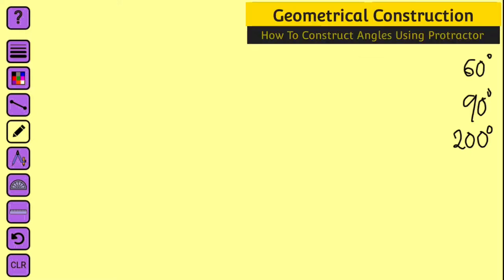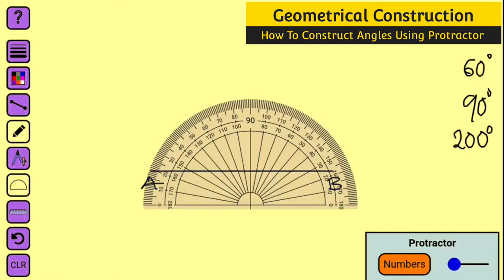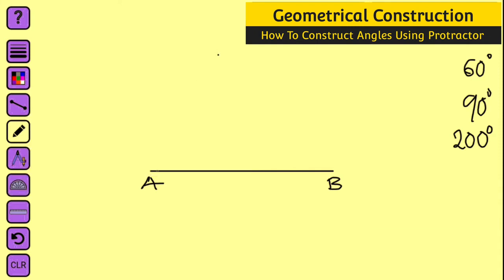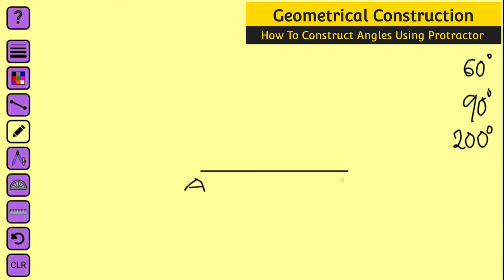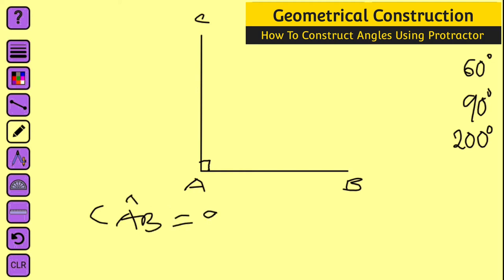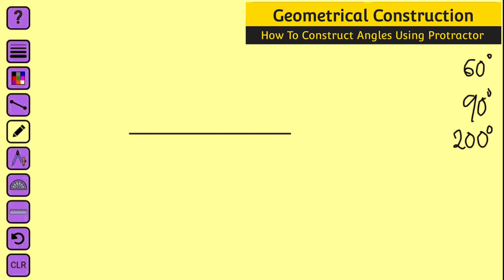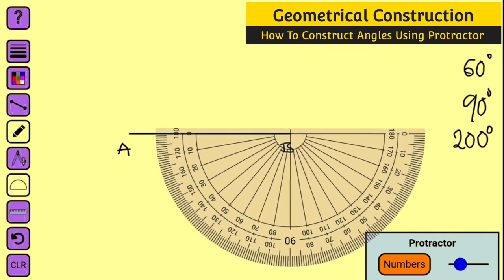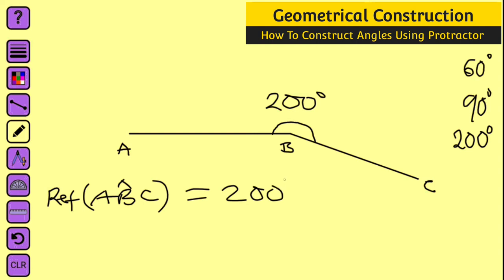How to construct angles using protractor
Constructing angles using a protractor involves a few simple steps. Here's a guide on how to do it:

Gather your materials: You'll need a protractor, a pencil, and a ruler or straightedge.

Draw a base line: Use your ruler or straightedge to draw a straight line. This will serve as the base for your angle.

Place the protractor: Position the protractor so that its center point aligns with the endpoint of your base line. Make sure the base line passes through the 0-degree mark on the protractor.

Align the baseline: Ensure that the baseline of the angle you want to construct aligns with the straight edge of the protractor.

Read the angle measurement: Look at the scale on the protractor and determine the angle measurement you wish to construct. The scale usually goes from 0 to 180 degrees or 0 to 360 degrees, depending on the type of protractor.

Mark the angle: Use your pencil to make a small dot or mark on the paper at the desired angle measurement on the protractor scale. This point will represent one of the rays of your angle.

Draw the other ray: With your pencil and ruler, draw a straight line starting from the endpoint of the base line and passing through the marked point. This line represents the other ray of your angle.

Label the angle: Write the angle measurement next to the angle symbol (∠) at the vertex (the point where the two rays meet). For example, if the angle measures 45 degrees, you would write "∠ABC = 45°" (assuming the vertex is labeled as "A" and the rays are labeled as "AB" and "AC").

By following these steps, you can construct an angle of the desired measurement using a protractor. Remember to handle the protractor and pencil carefully to maintain accuracy in your construction